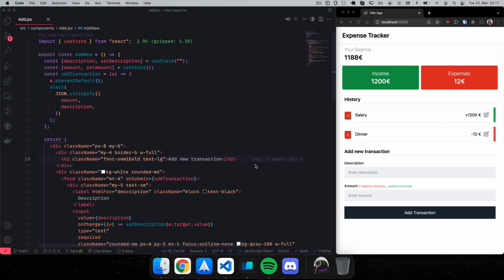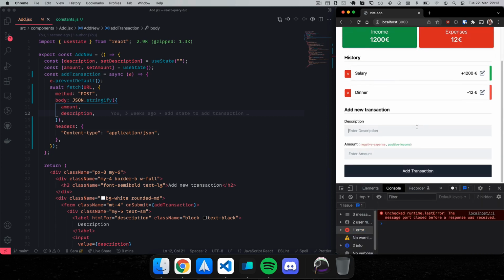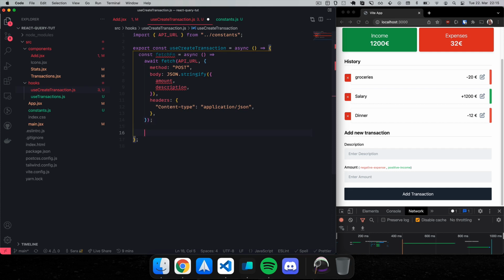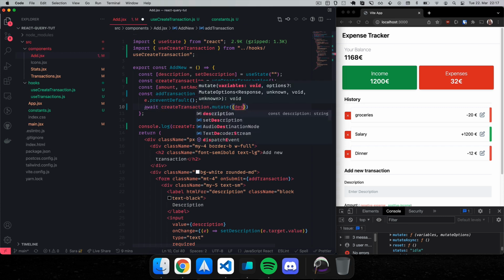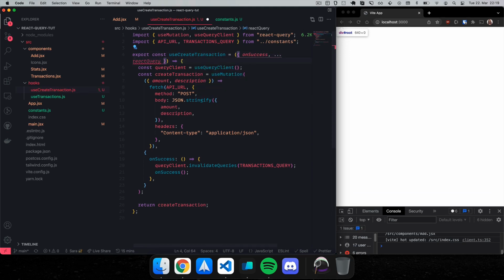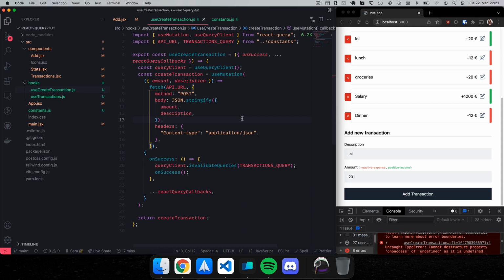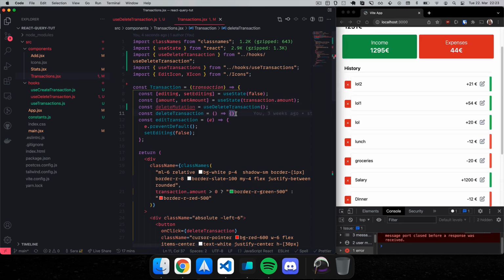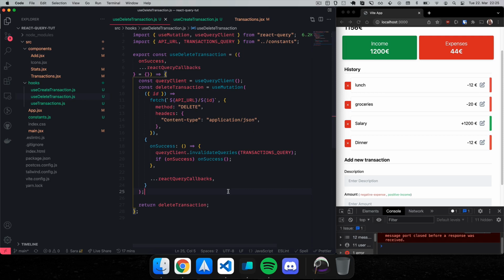ReactQuery - Our first mutations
Let's learn about mutations!